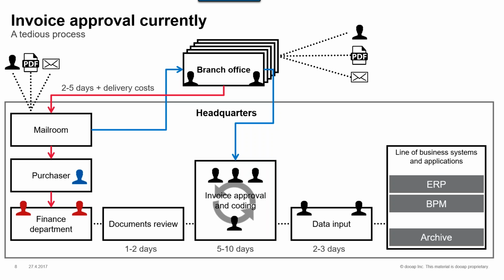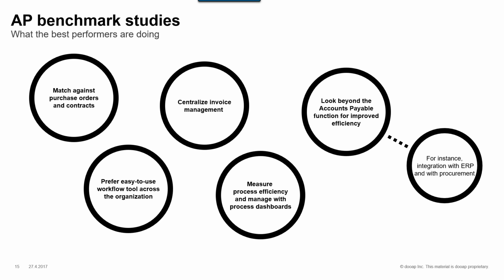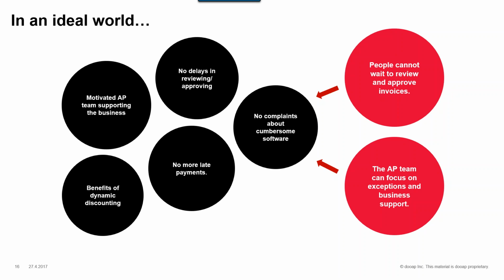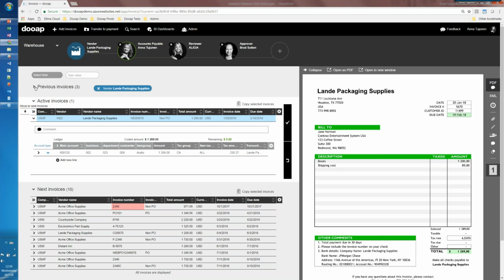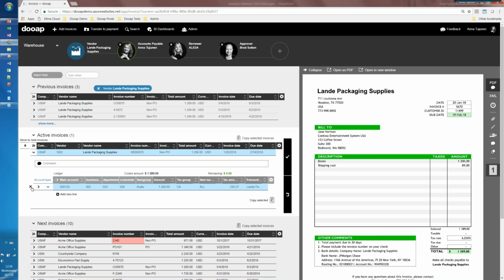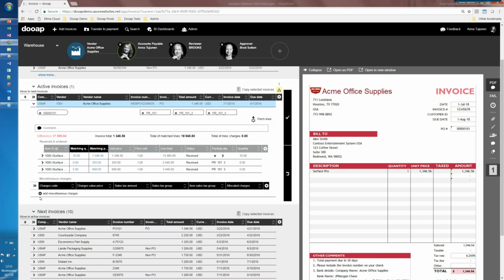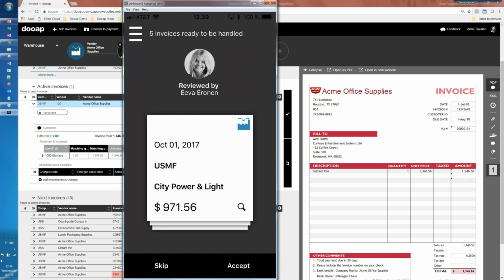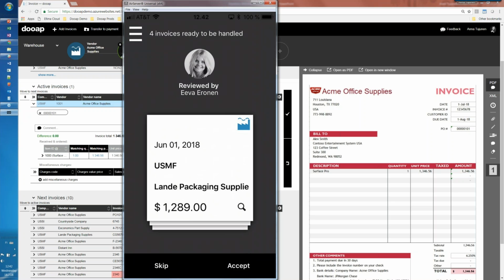How to do Invoice Automation in Dynamics AX and D365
Learn how the invoice automation workflow works in Microsoft Dynamics AX and Dynamics 365.

You will see an end to end process and solution for how the invoice management works, benchmarks and how you can use Dynamics AX and 365 as a master solution.

If you are evaluating a new ERP software or want to upgrade Microsoft Dynamics AX to Dynamics 365, don’t hesitate to contact our specialist today